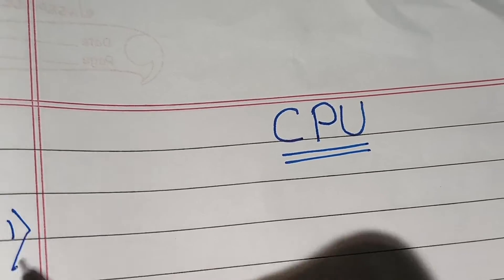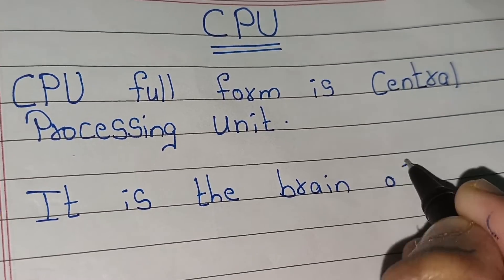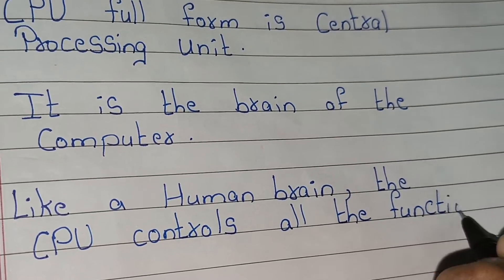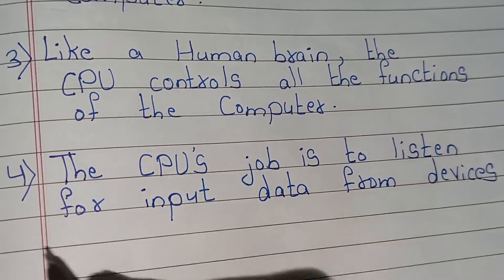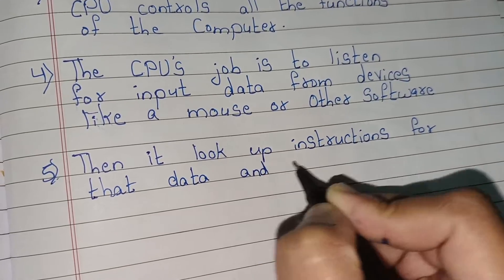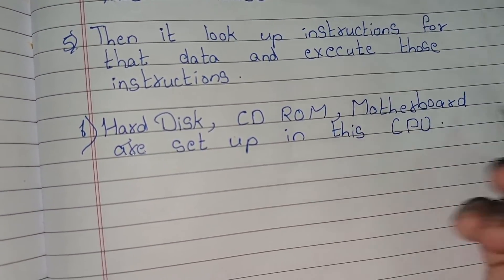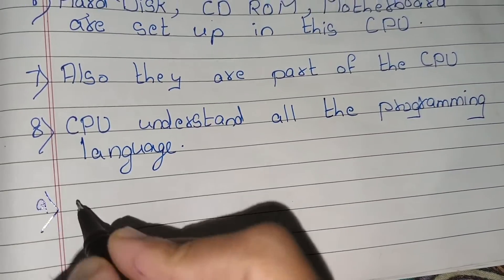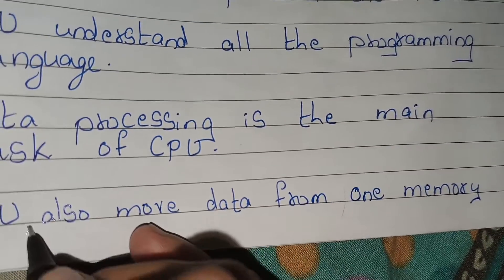10 lines on CPU / essay on CPU/central processing unit essay in english /few sentences about CPU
10 lines on CPU / essay on CPU/central processing unit essay in english /few sentences about CPU